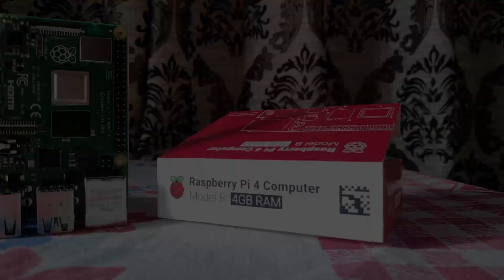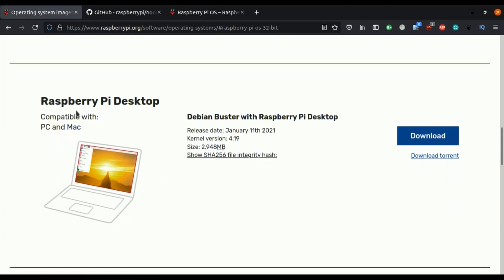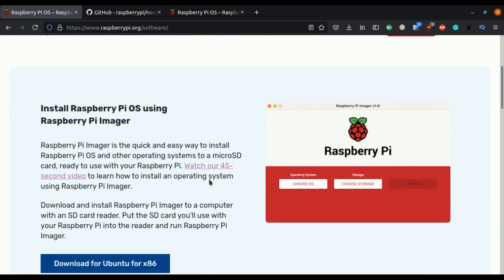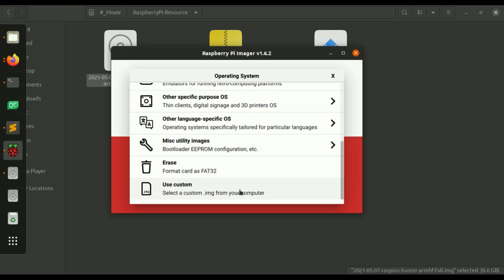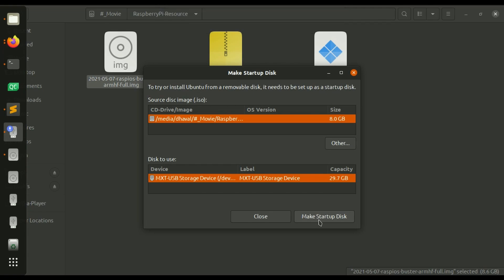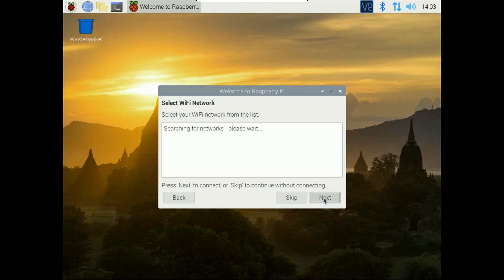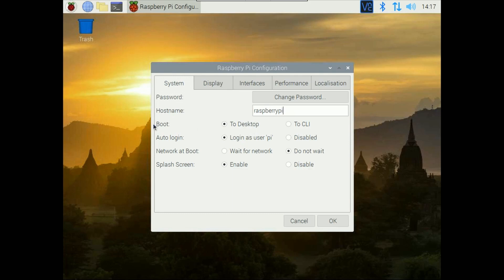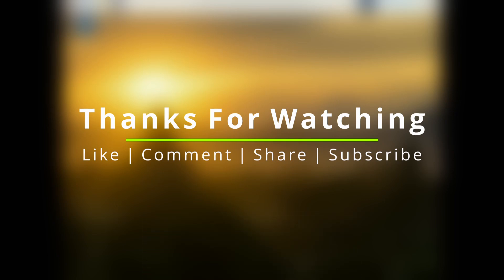How to Install OS in Raspberry PI using pi imager or Startup Disk Creator | Windows | Linux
// Raspberry Pi OS download

// Amazon
PiBox India Raspberry Pi 4 Easy Cool kit
PiBox India Raspberry Pi 4 XPERT Cool kit
Raspberry Pi 4 (4GB)
Raspberry Pi 4 (8GB)
Raspberry Pi 4 Fan and black case
Raspberry Pi 4 White and Red case
Raspberry Pi 4 transparent case with fan and heatsink

// How to Install Cooling Fan, Case & Heat Sinks on Raspberry Pi 4 | Drop CPU & GPU Temperature

// Raspberry Pi 4 4GB DDR4 RAM
- Powered by a 1.5GHz Broadcom 2711
- 64-bit quad-core Cortex-A72 processor comes with 4GB LPDDR4-2400 SDRAM
- 4K Support with Dual Display
- LAN RJ45 10/100/1000 Mbit (Gigabit LAN over USB 3.0)
- 2 x USB 3.0 "Super-Speed" ports
- 2 x USB 2.0 "High-Speed" for Accessory connectivity
- Extended GPIO
- Improved Connectivity – WLAN 802.11 b/g/n/ac (2,4 + 5,0 GHz)
- Raspberry Pi4 can convert into a powerful compact Media Center with 2 Micro HDMI ports (Dual micro-HDMI ports) as it supports 4K UHD video, H.265 decode (4kp60), H.264 decode (1080p60)
- OpenGL ES 1.1, 2.0, 3.0 graphics with 2-lane display port
- 2 lane camera port
- 4-pole stereo audio and composite video port

// Timestamp
0:00 Introduction
0:41 Requirements
1:07 Download the OS file
2:36 Extract the .zip file
2:51 Format the SD card
3:34 Download the Raspberry Pi Imager
6:40 Use Startup disk creator
7:50 First boot of OS
10:20 Idle CPU usage of OS
10:48 Raspberry Pi Configuration